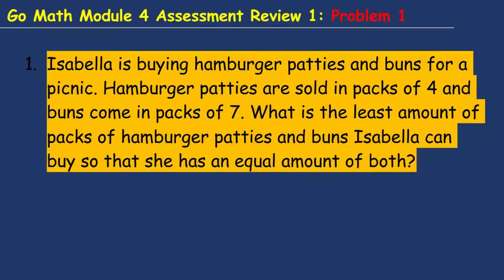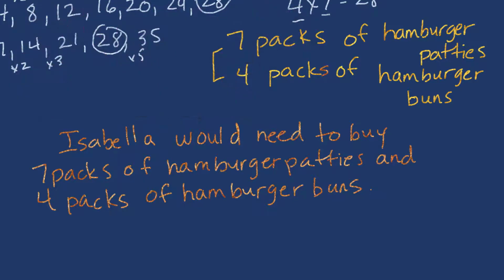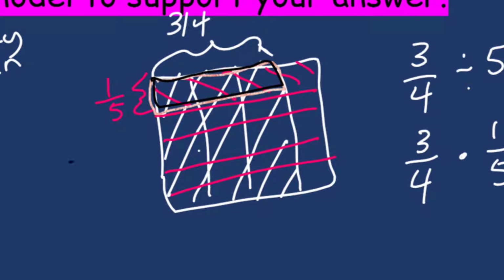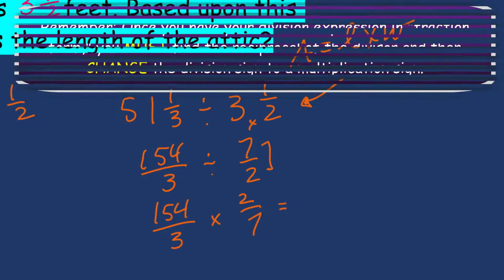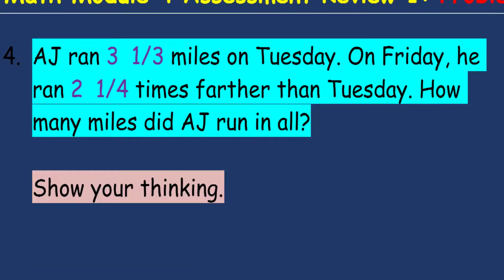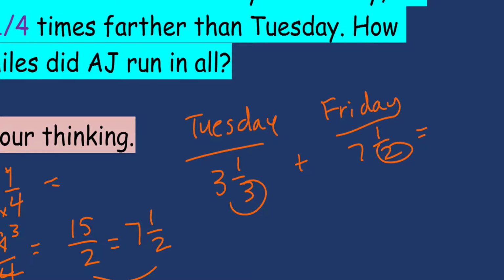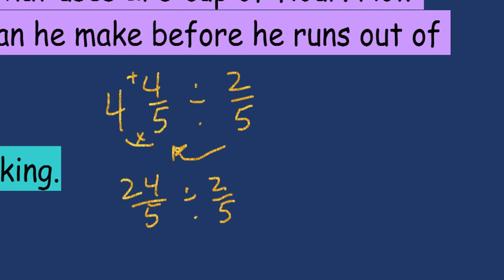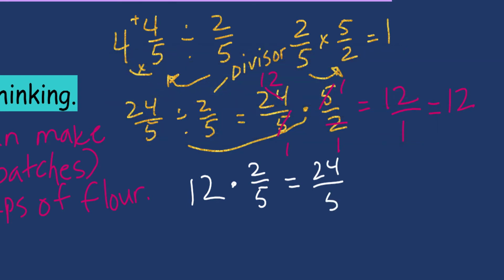Go Math 6th Grade Math Division of Fractions Review Part 1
This 6th Grade Common Core Math video covers the division of fractions (word problems)  using an area model and the standard algorithm. I explain in detail the "how" and "why" of dividing fractions. This is a great review video for CCSS.6.NS.A.1.